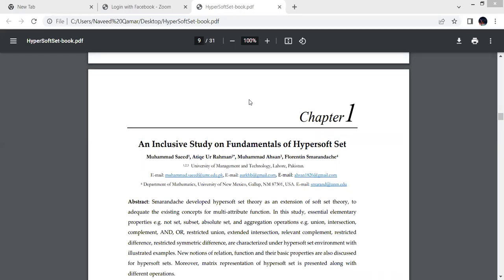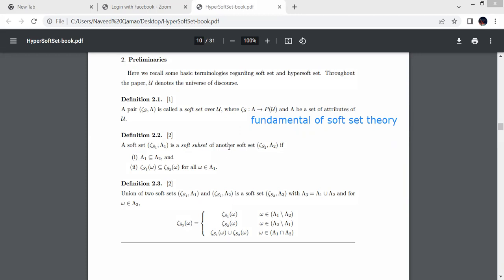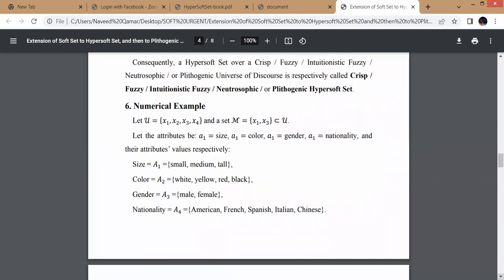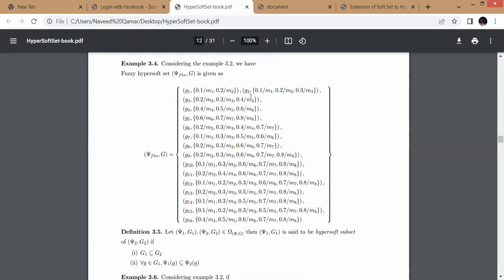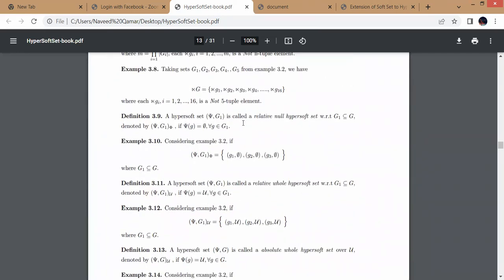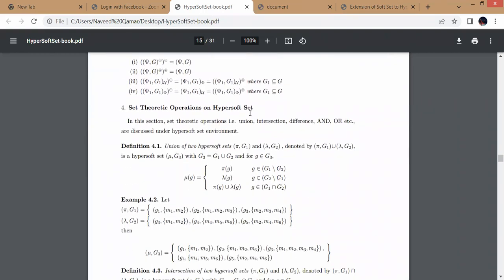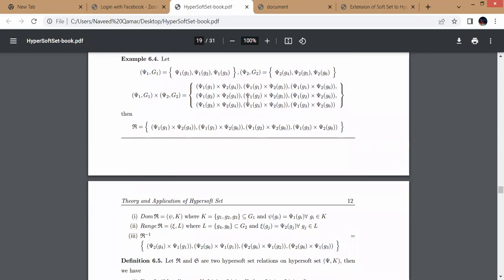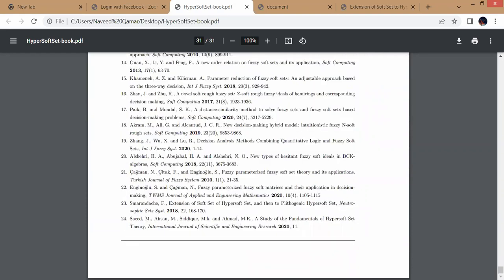Hypersoft Set | Fundamentals of Hypersoft sets | Soft Set Theory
This paper includes
Smarandache developed hypersoft set theory as an extension of soft set theory, to
adequate the existing concepts for multi-attribute function. In this study, essential elementary
properties e.g. not set, subset, absolute set, and aggregation operations e.g. union, intersection,
complement, AND, OR, restricted union, extended intersection, relevant complement, restricted
difference, restricted symmetric difference, are characterized under hypersoft set environment with
illustrated examples. New notions of relation, function and their basic properties are also discussed
for hypersoft sets. Moreover, matrix representation of hypersoft set is presented along with
different operations